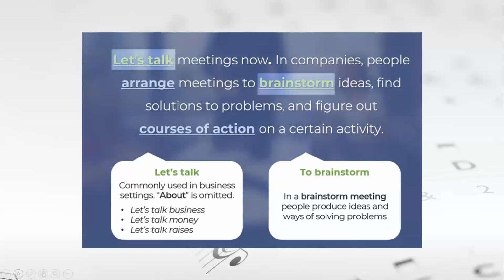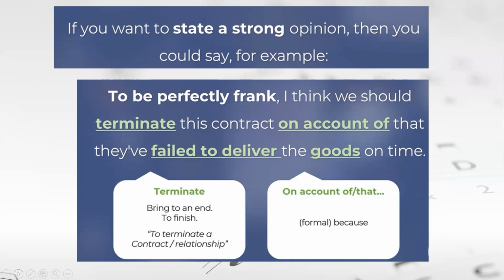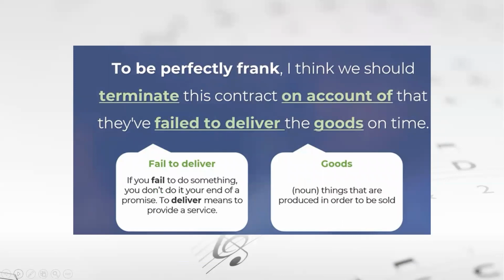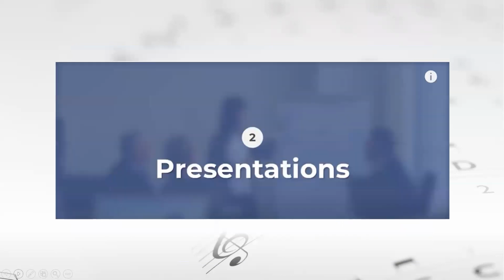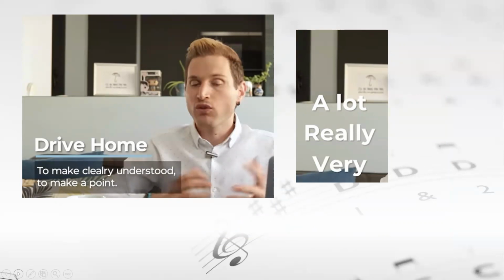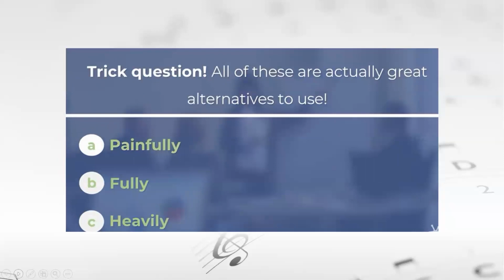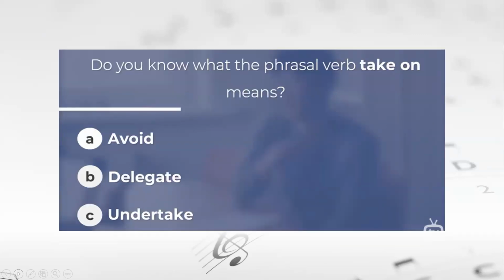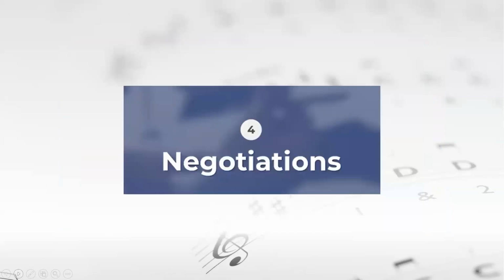55. Learn Business English Vocabulary | Fluent English For Work with TV Series